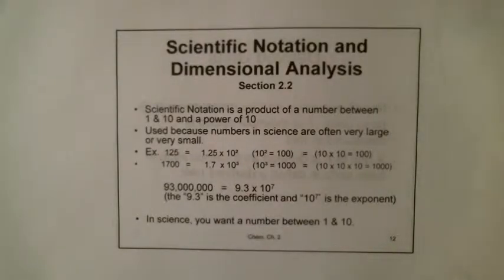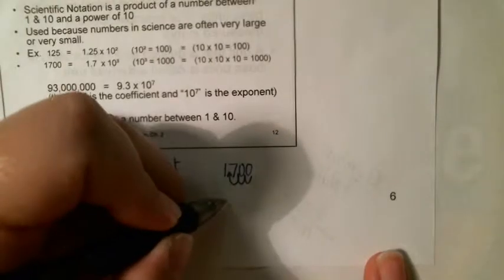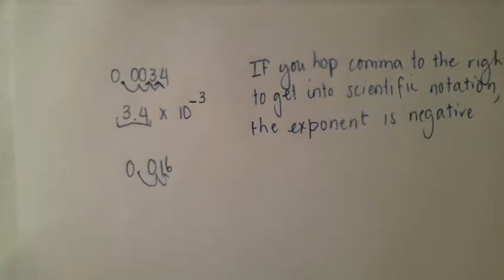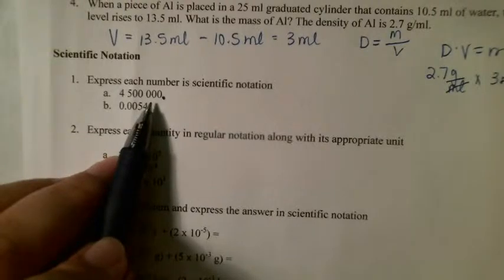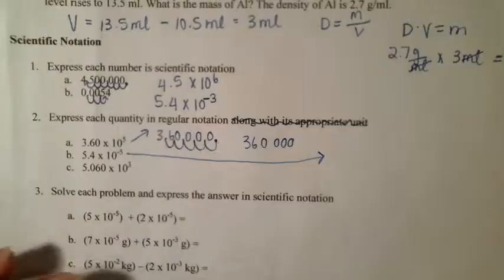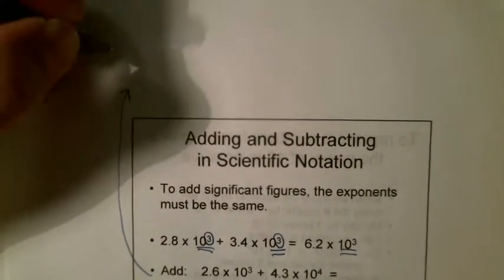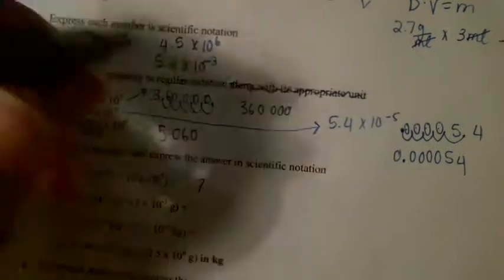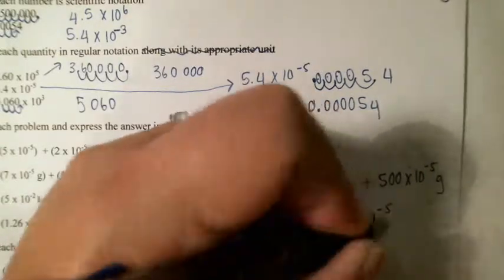Chap 2 Notes Part 2